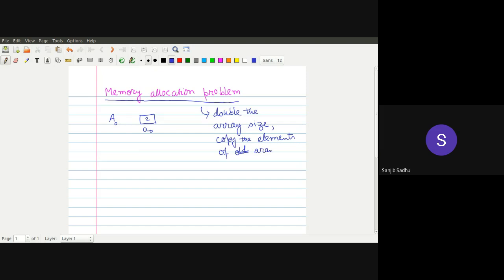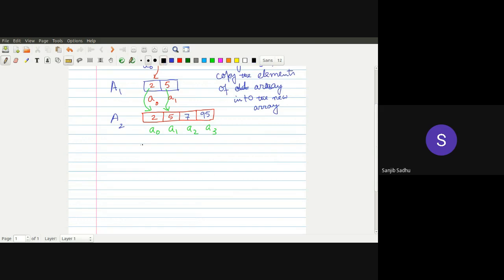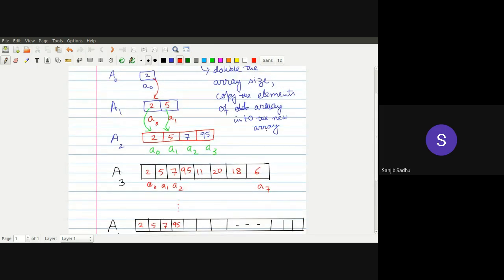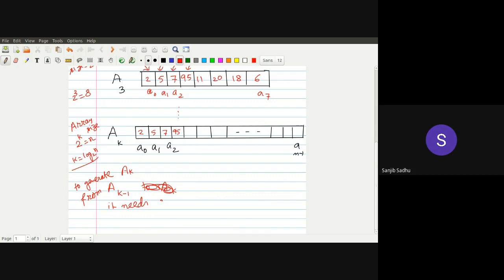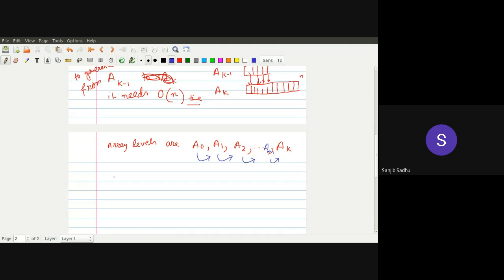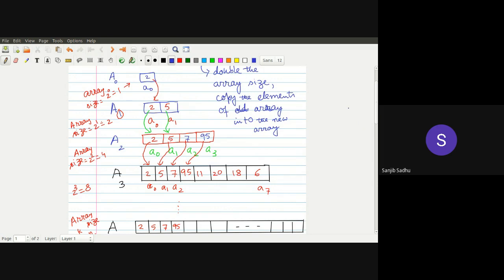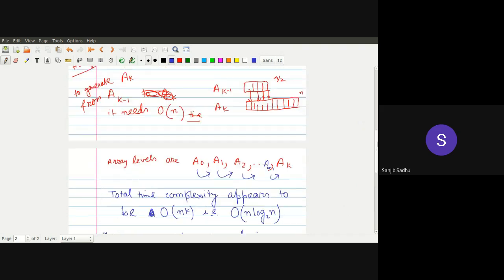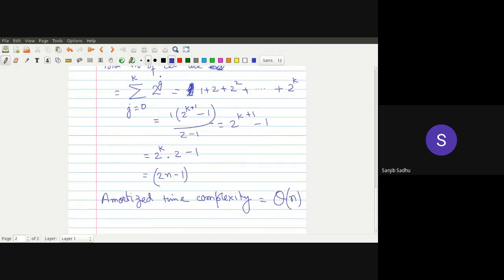15) Amortised Analysis 2 | Design And Analysis of Algorithms | CSC 403 | NIT Durgapur